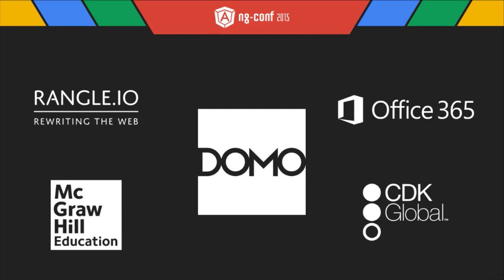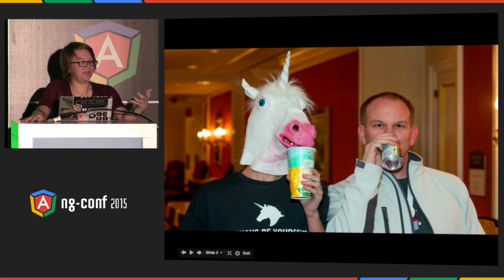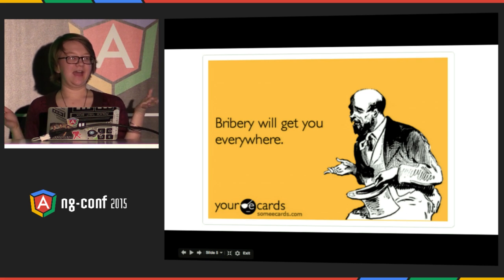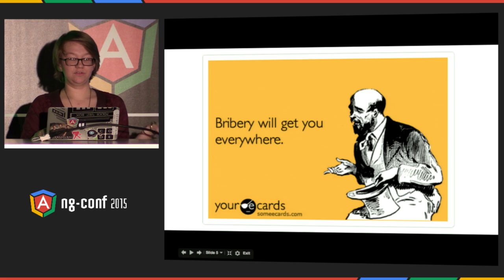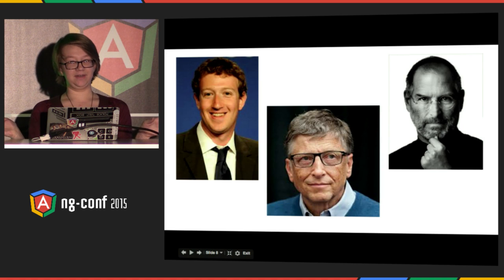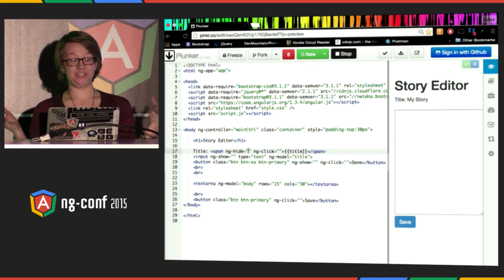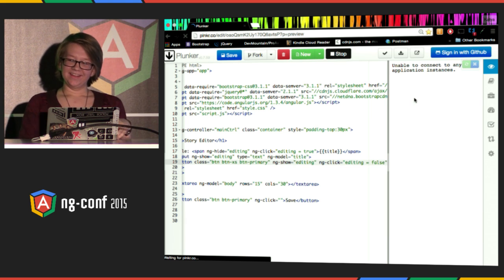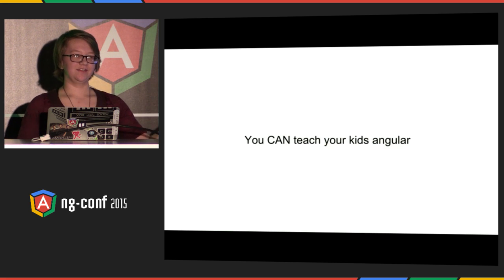How to Teach Angular to your Kids Katya Eames